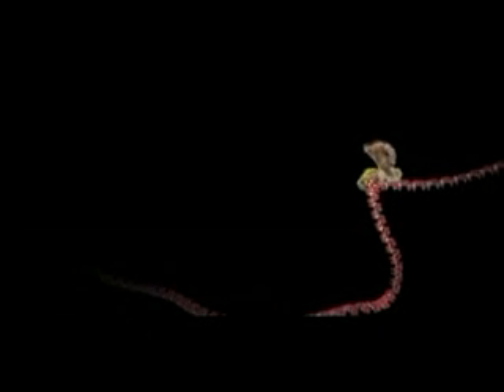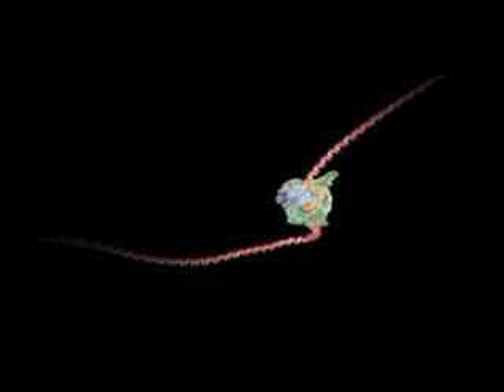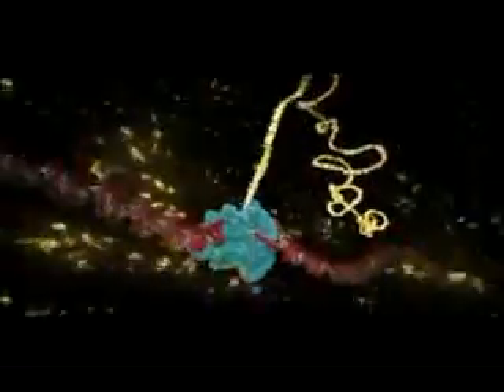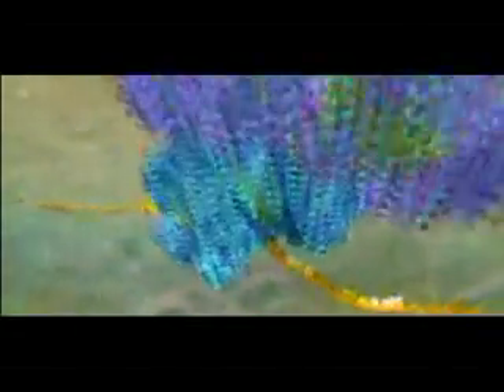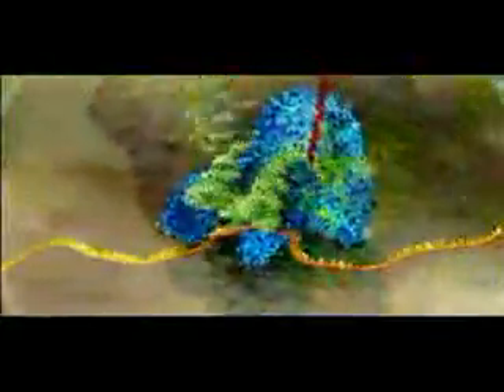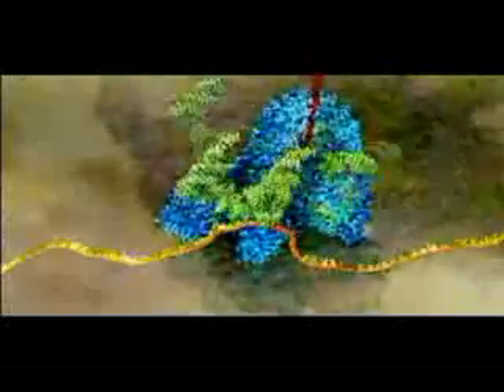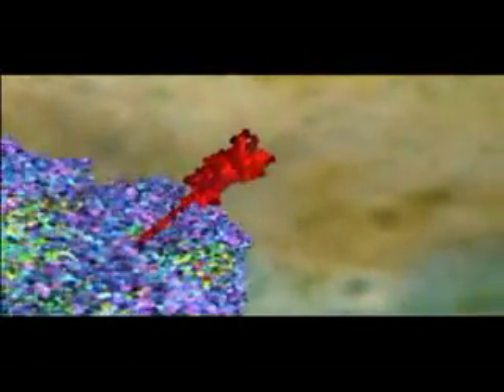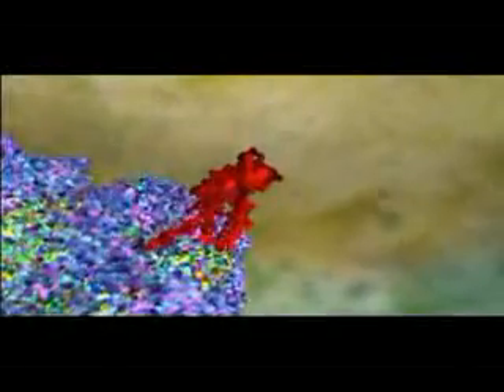What's Happening In *ΔYourΔ* DNA?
Is there anyone who can realize these things when they are taking place in your cells?
It would be interesting to feel such thing in about 100 trillion *small* parts of your body :D